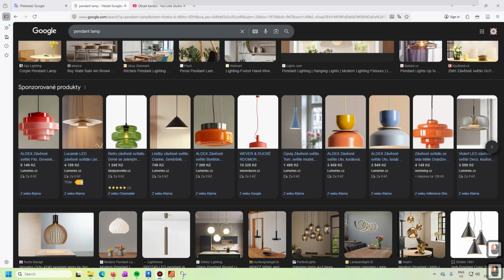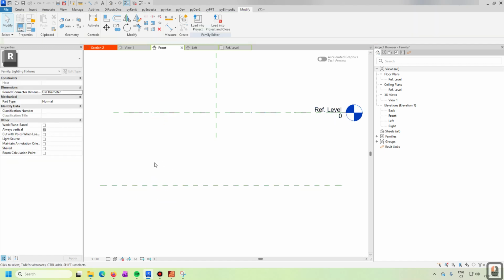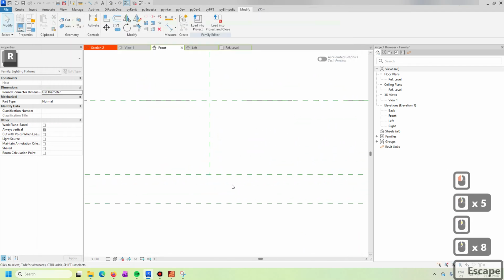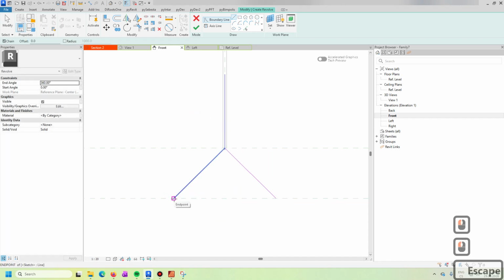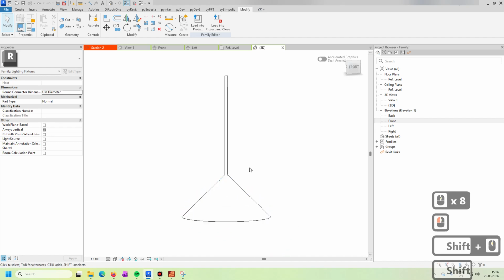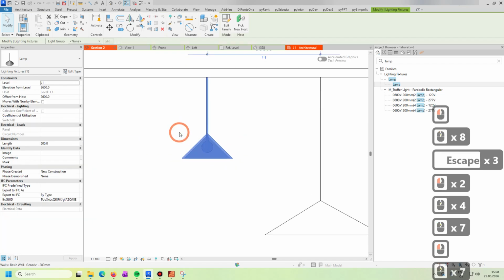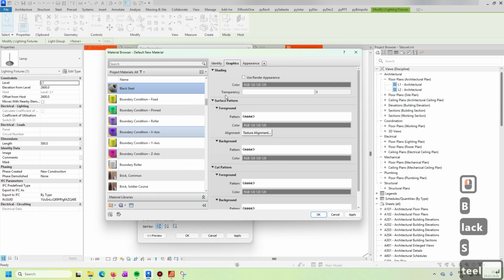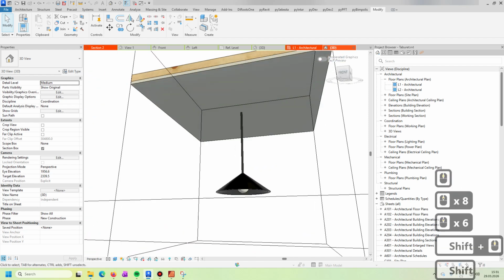Revit [ENG] – Creating a Parametric Lamp Family